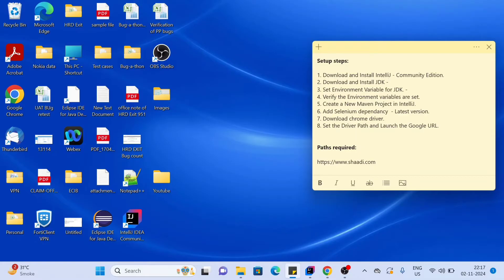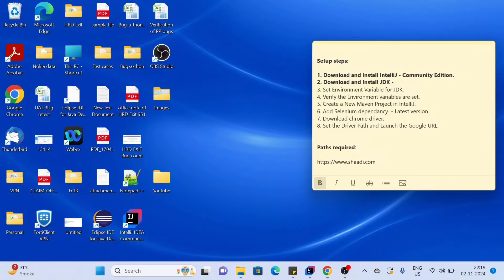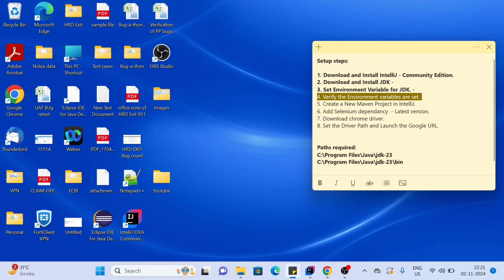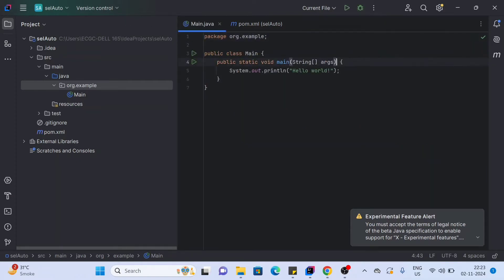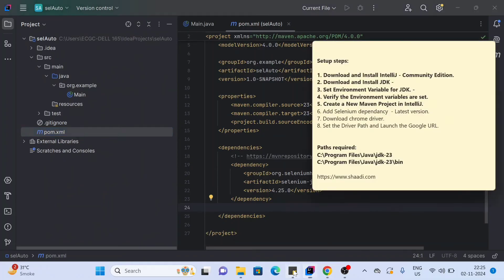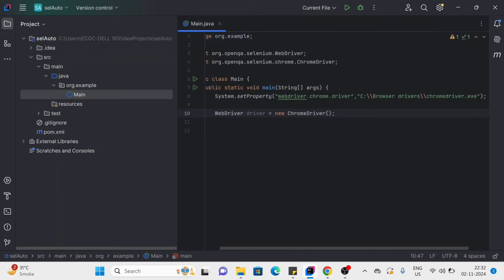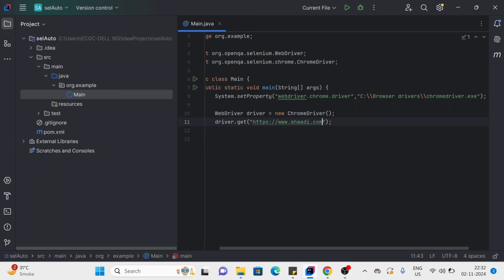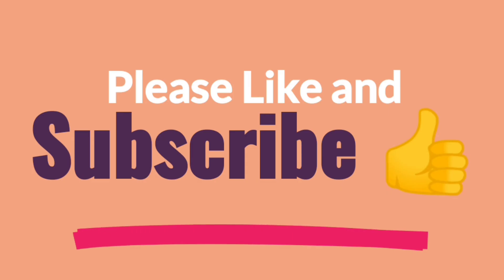Complete Guide: Selenium + Java Automation Setup in IntelliJ (Beginners)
How to Set Up Selenium with IntelliJ and ChromeDriver | Step-by-Step Guide

In this video, we walk you through the complete setup process to get started with Selenium WebDriver in IntelliJ IDEA. Whether you're a beginner or just need a refresher, this guide will help you configure everything you need to start automating web browsers with Java.

Setup Steps:

1. Download and Install IntelliJ IDEA - Community Edition.
2. Download and Install the JDK (Java Development Kit).
3. Set the Environment Variables for the JDK.
4. Verify that the environment variables are correctly set.
5. Create a New Maven Project in IntelliJ IDEA.
6. Add the latest Selenium dependency to your project.
7. Download the latest ChromeDriver.
8. Set the ChromeDriver path and launch Google URL using Selenium WebDriver.